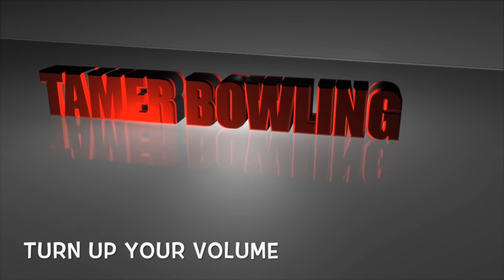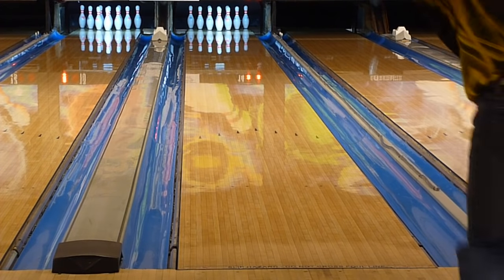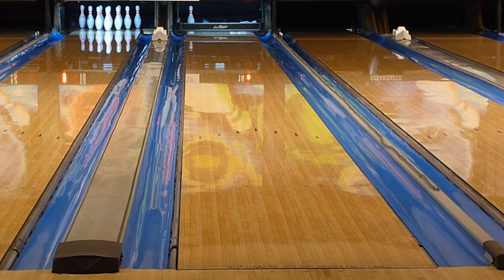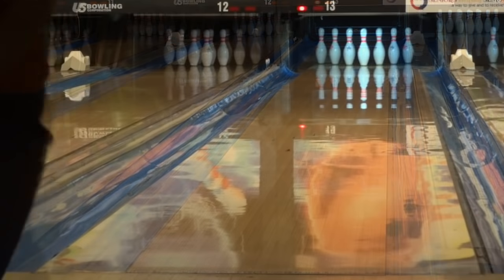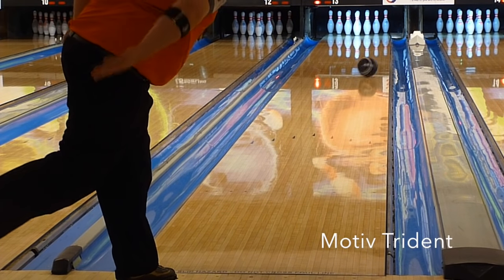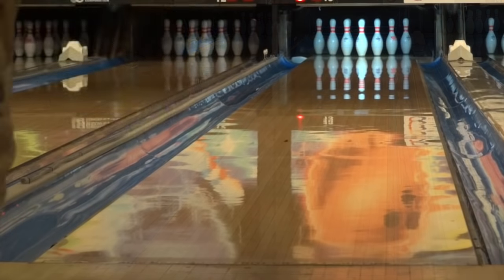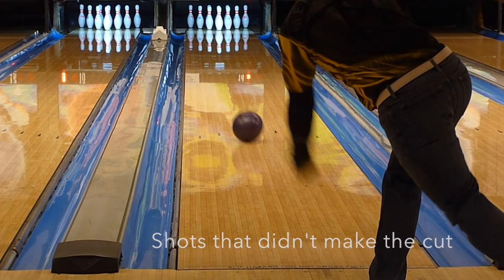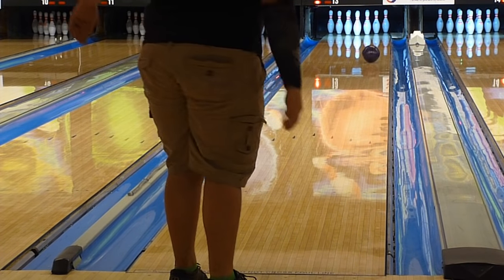Motiv Jackal Ghost Bowling Ball Review (3 Testers) with Jackal LE and Trident by TamerBowling.com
Watch Tamer Elbaga (lefty), Greg Bickta (Righty), and Brett Carlson (Righty) test the new Motiv Jackal Ghost on a medium THS.  We also compare to the Motiv Jackal LE and Trident.
Thanks to Greg Bickta of Perfect Aim Pro Shop in Reading, PA.  Thanks to Limerick Bowl, Limerick, PA.